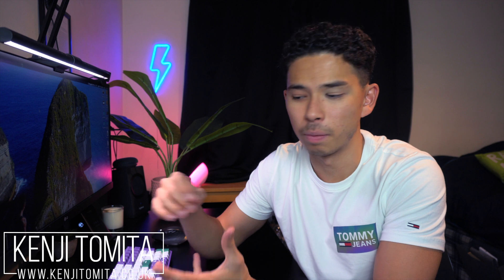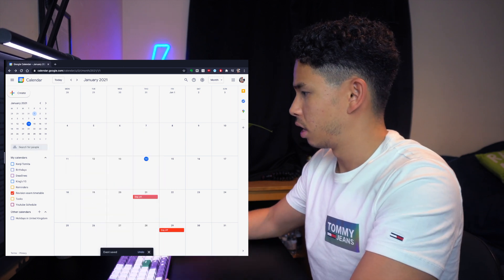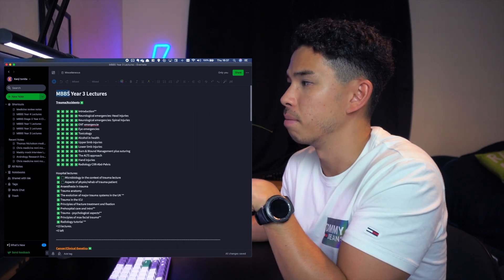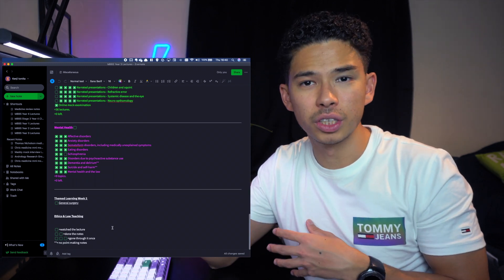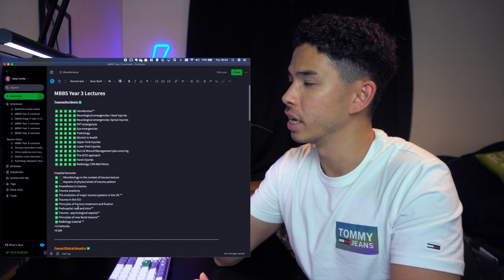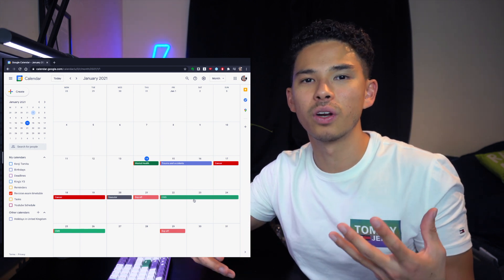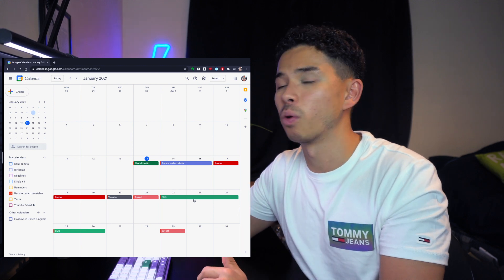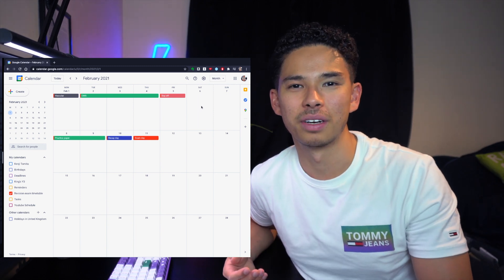How to Make an Effective Exam Revision Timetable | How to study for exams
Timestamps:
00:00 Intro
00:39 Creating the calendar
01:21 Adding the exam & off days
03:43 Adding exam practice days
07:49 Schedule the modules into your calendar
11:21 Adjust the days depending on their difficulty
13:27 Adjust for the free days

Whats up guys! My name is Kenji and I am currently a medical student at King's College London after graduating from the University of Birmingham with a Bachelor's degree in Medical Science (BMedSci). In this video, I take you through how I create an exam revision timetable in order to go through all my lectures in time of my exam.